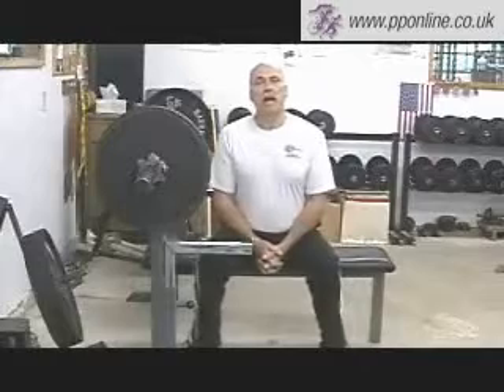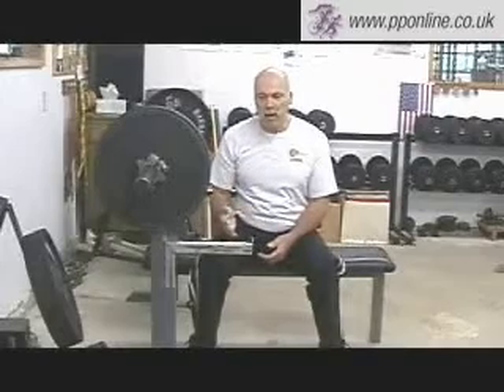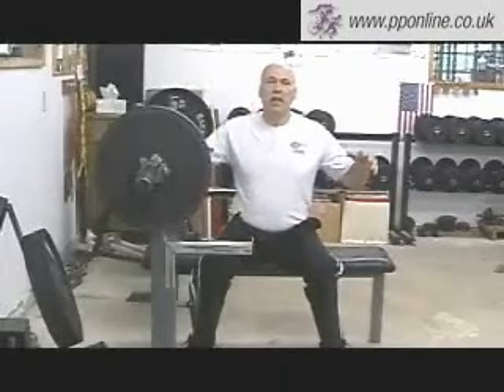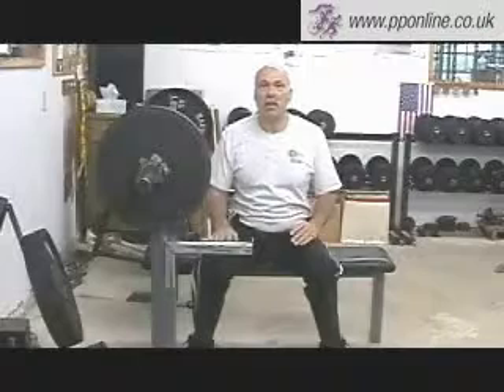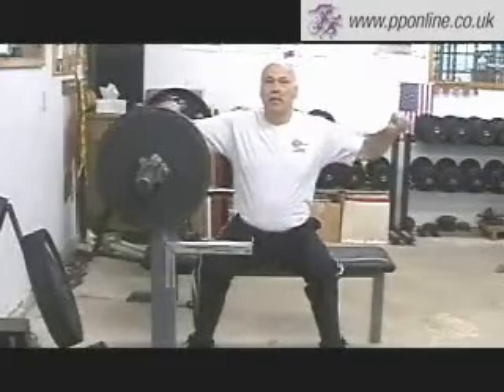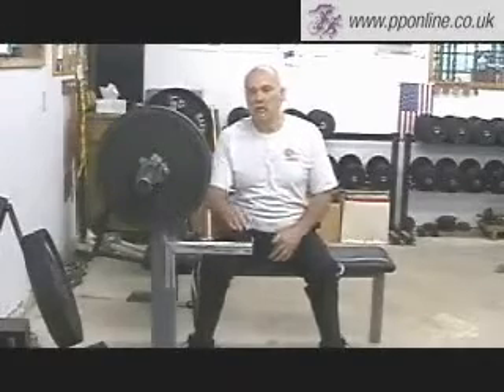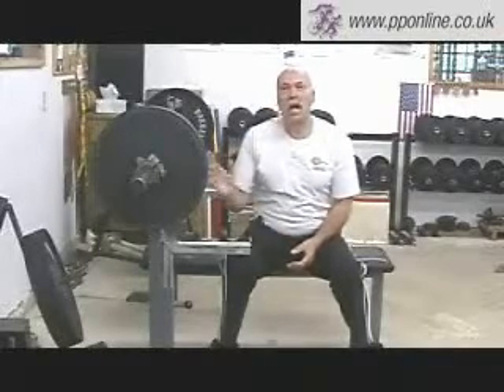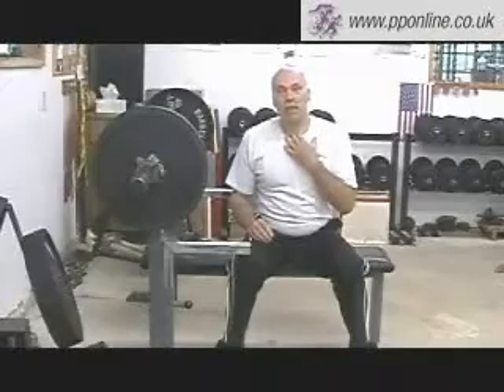Sports Training - Weight Training - Bench Press, High Chest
this video demonstrates an exercise aimed at developing the strength of the upper body, favoured by some as it concentrates on the pectoral muscles. Can be completed by any athlete, male or female.Please visit pponline.co.uk; the world's No.1 source of advice for coaches and athletes.